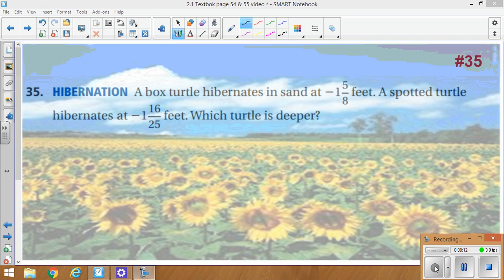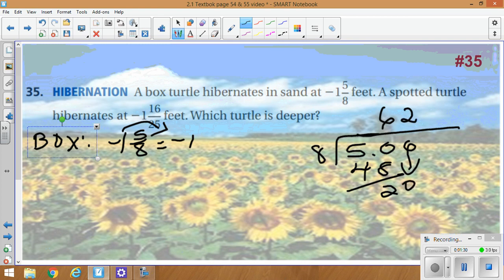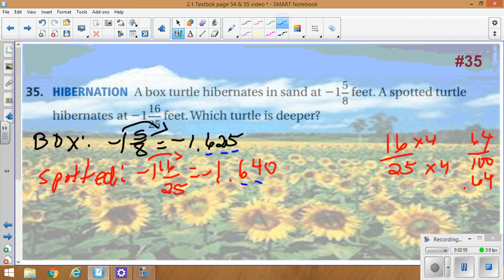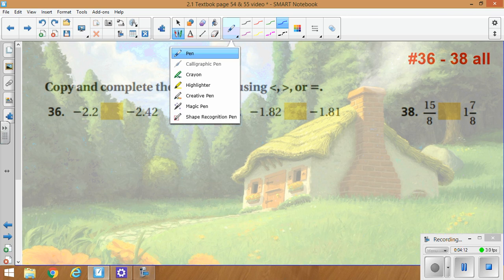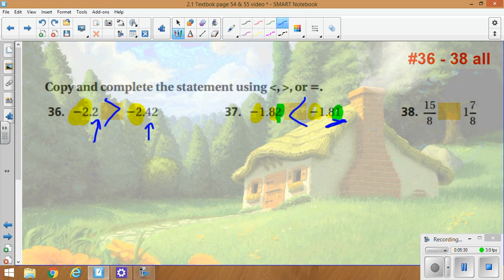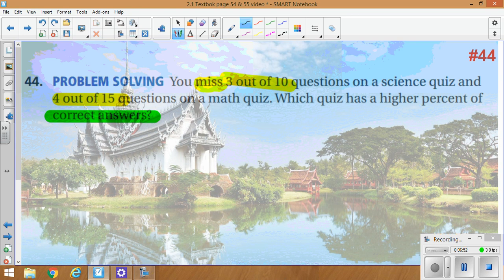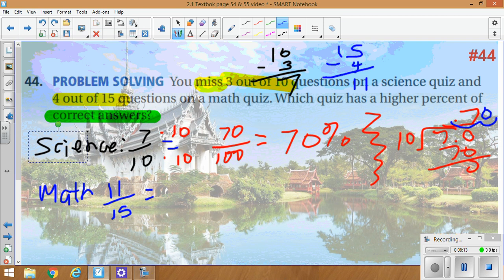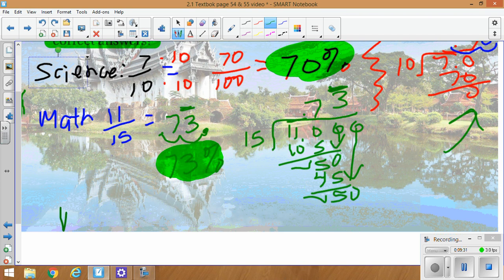Textbook page 54 Part 3 of lesson 2 1